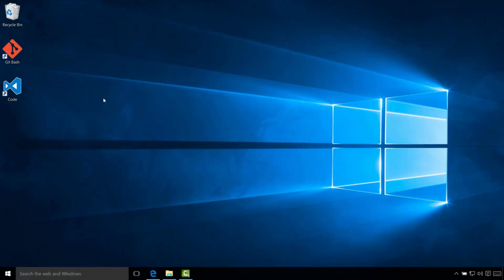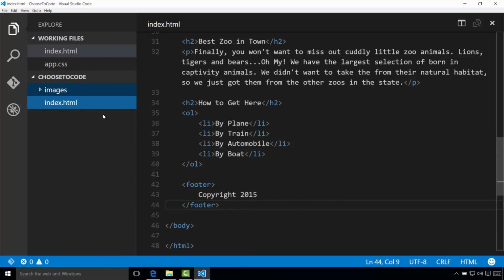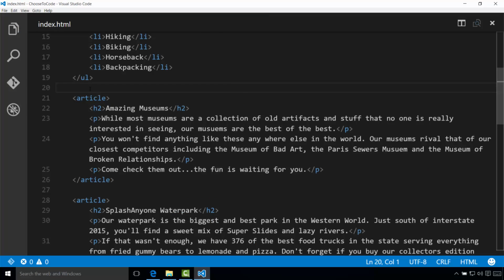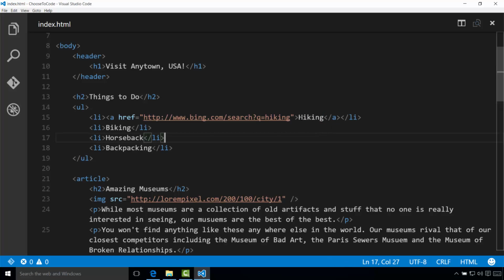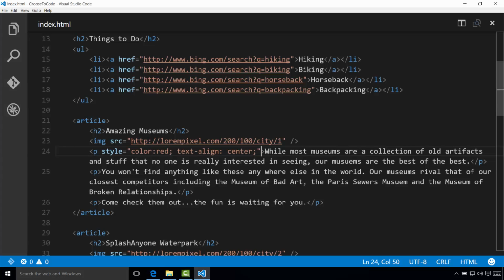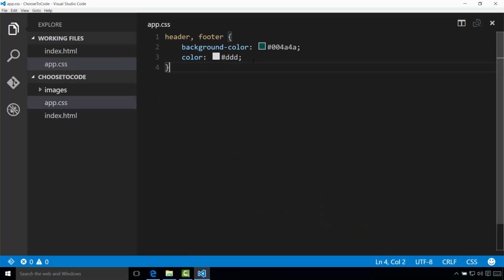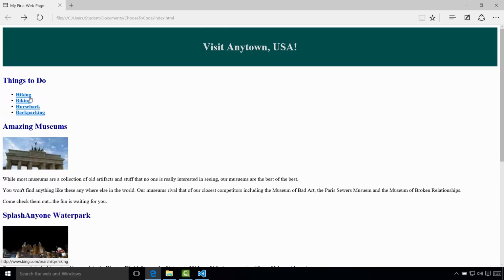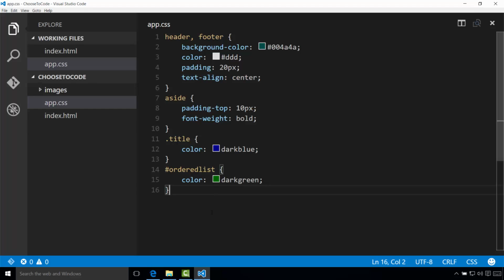Building WebApps using Visual Studio Code (3/11) CSS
In this lesson we will walk you through styling and formatting of your web page. We will introduce you to Cascading Style Sheets (CSS) and using external files to control the look and feel of your page.